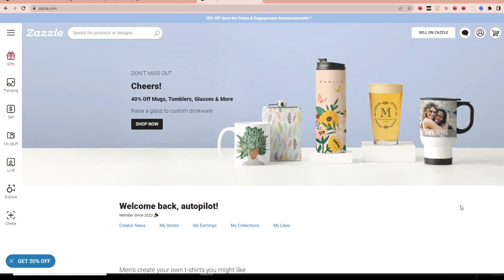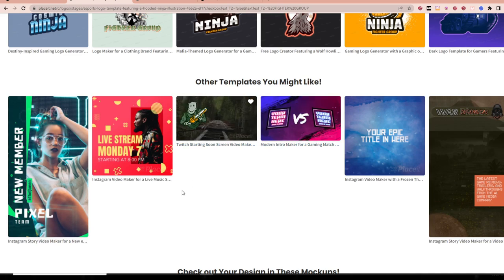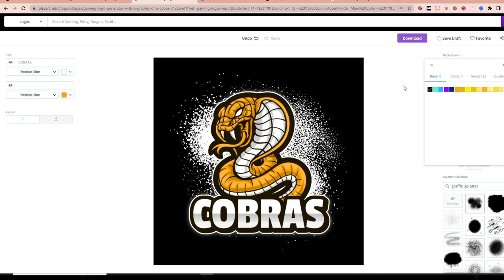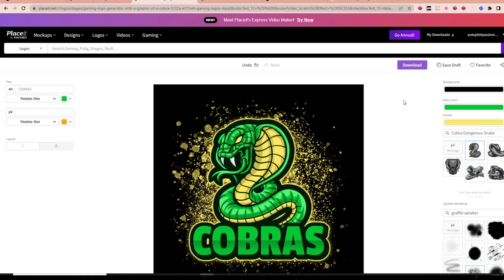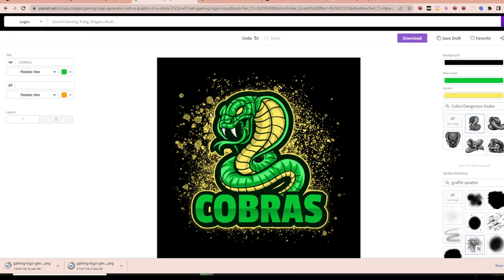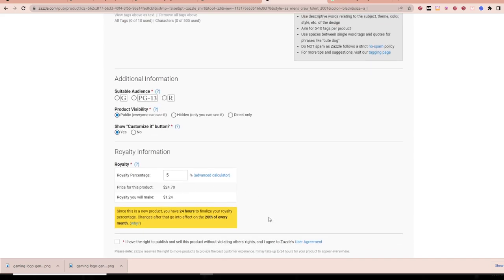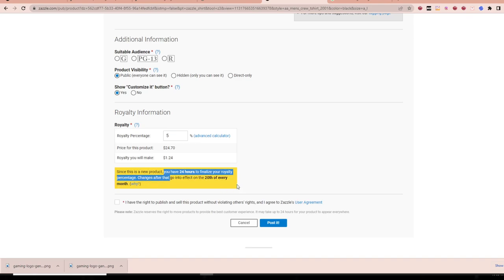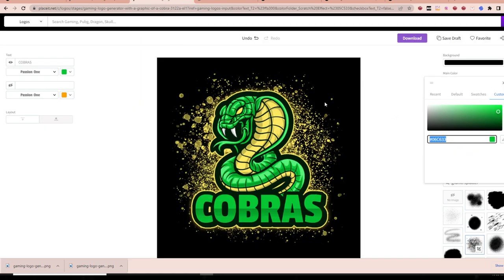Zazzle Tutorial: How To Create Gaming Jerseys